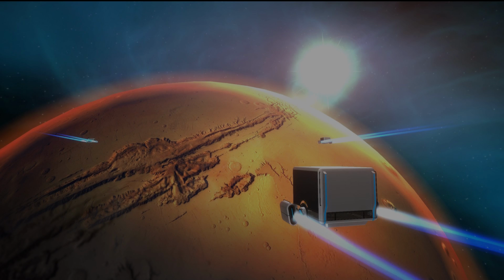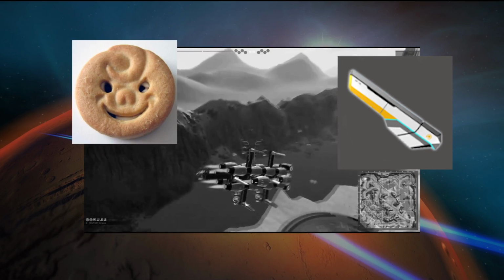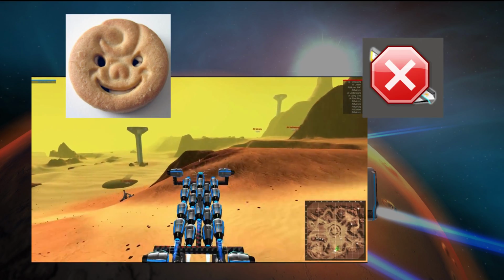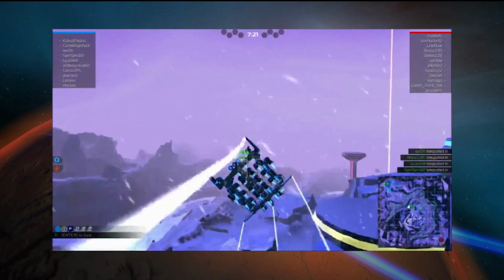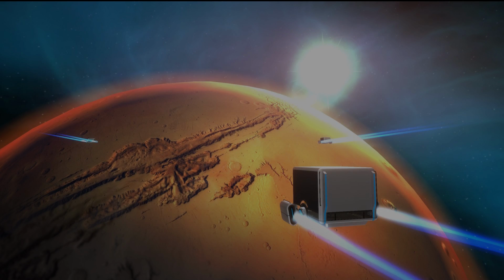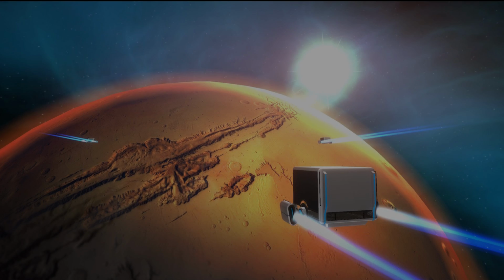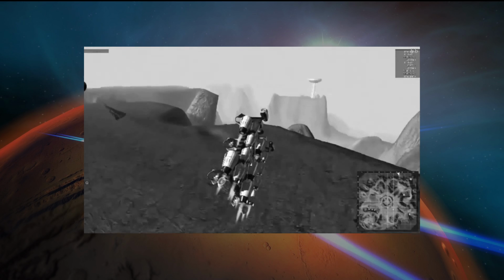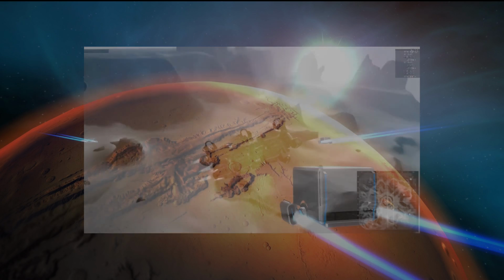The History of the Uber Warp Drive - Part 2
Learn the history of the Uber Warp Drive and how it evolved throughout its lifespan. Find out what makes this bot so special and how it became the fastest bot in the Robocraft universe. Enjoy!

Twitch Streamer at the end where he gets destroyed by Bob's UWD Square Chan is Jade17777